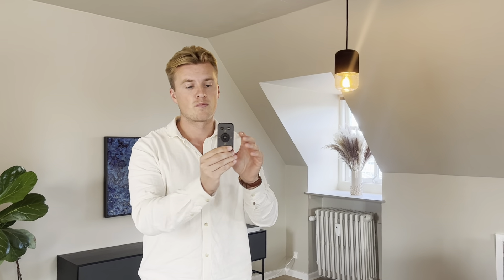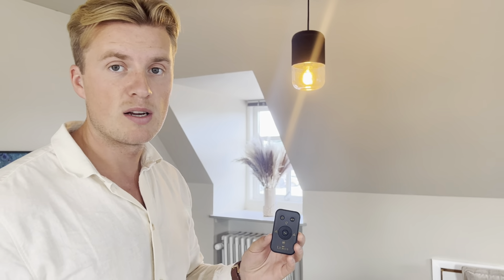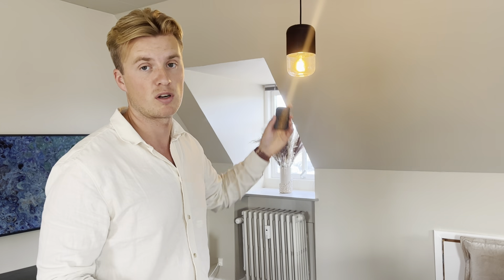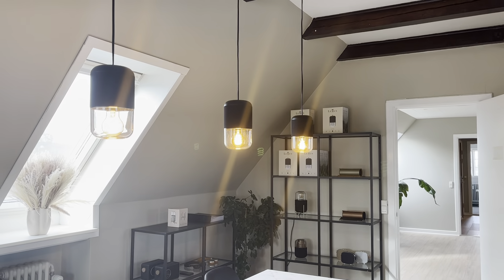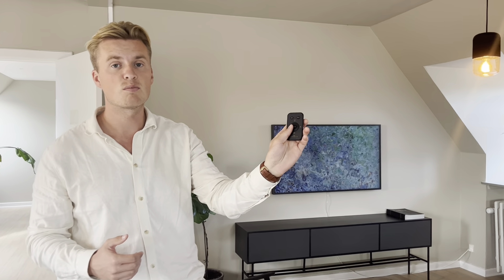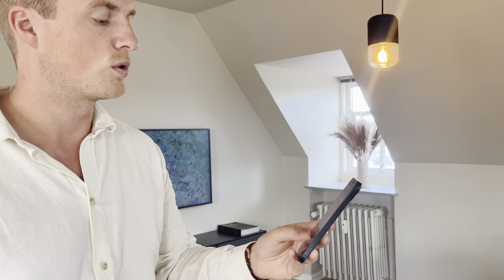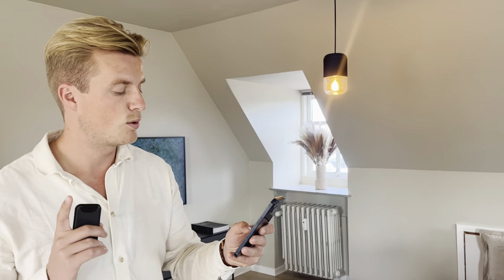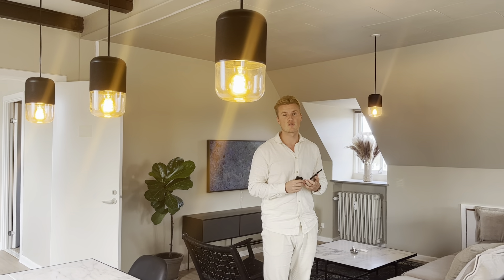How to connect multiple Lemus Life together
Rasmus shows how to connect multiple Lemus Life together